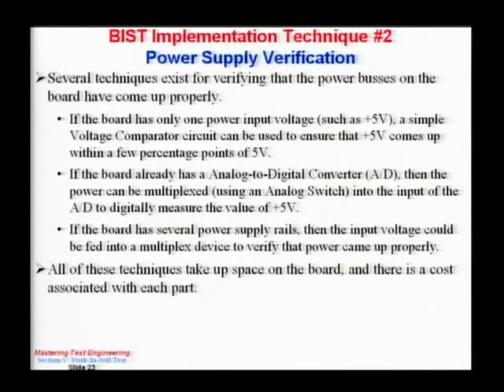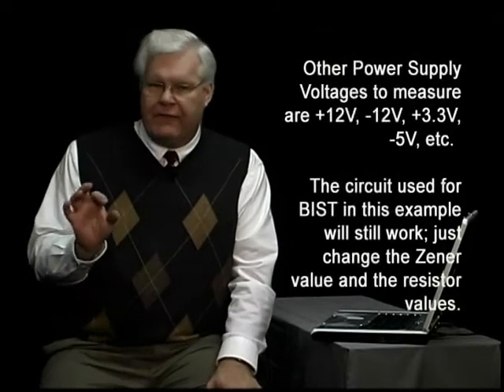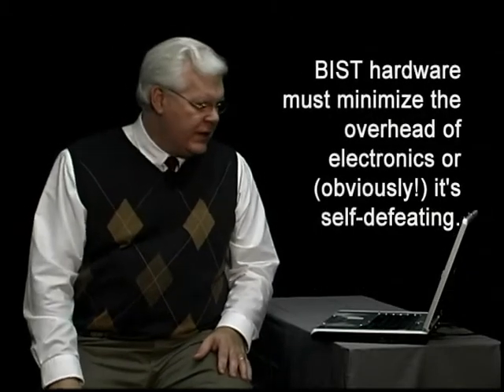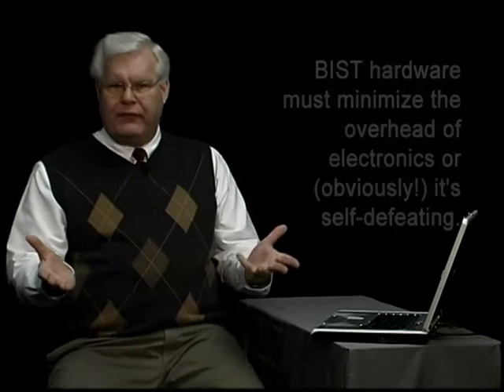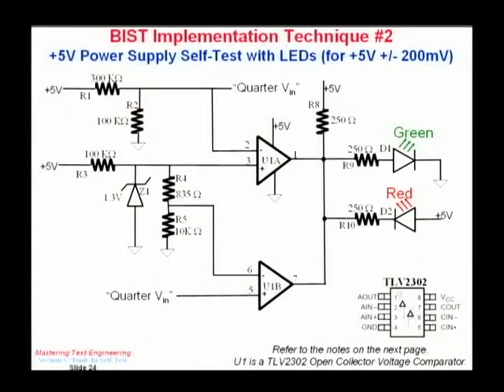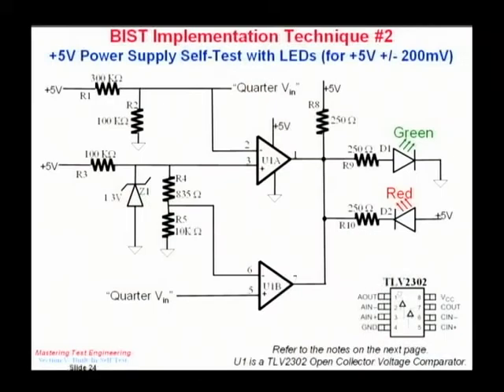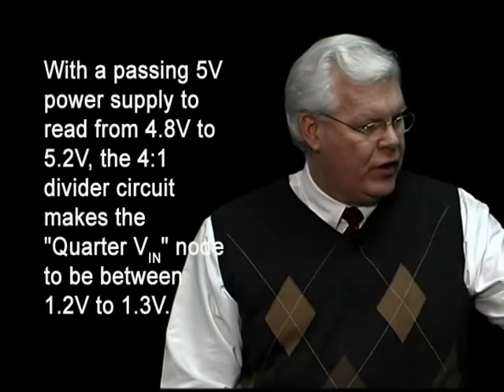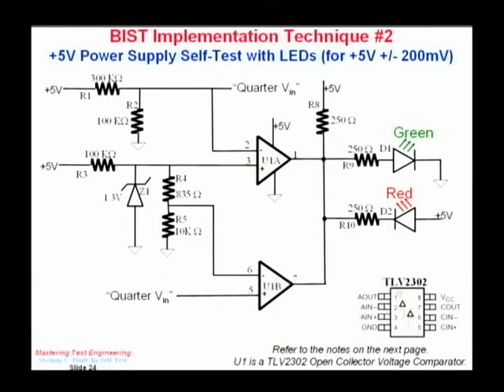Demo Built-In Self Test.mpg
Built-In-Self-Test ("BIST").
Implementing test functions into the design of the PCB is a very cost-effective tool. Seven techniques are shown to implement BIST on your boards. Techniques for taking advantage of test features built into components (such as NAND Trees, Boundary-Scan, and other self-test features) are fully covered.